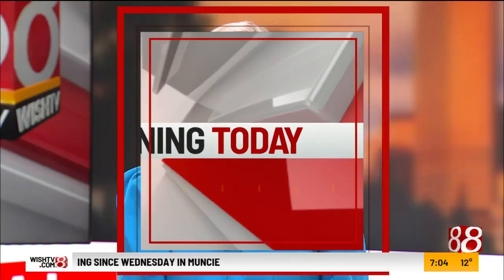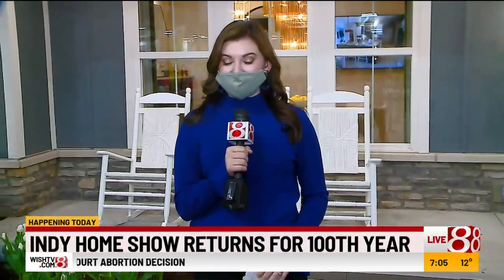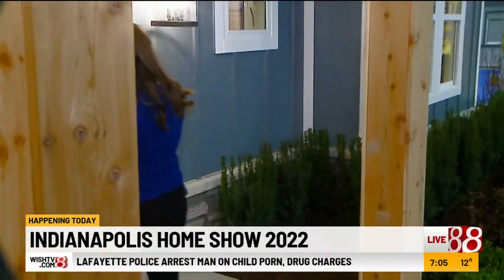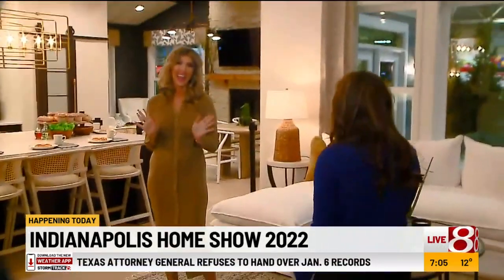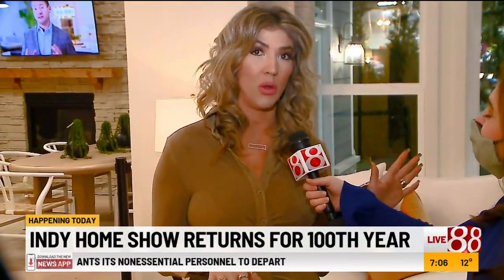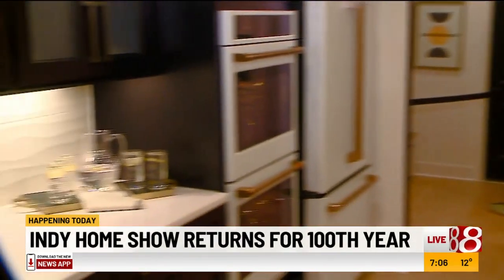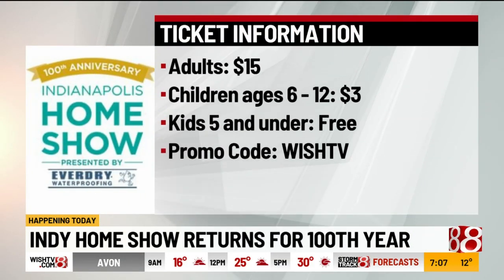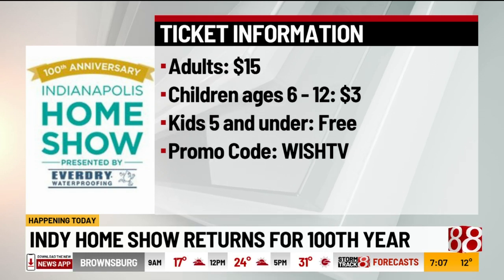Indy Home Show returns for 100th year part 2